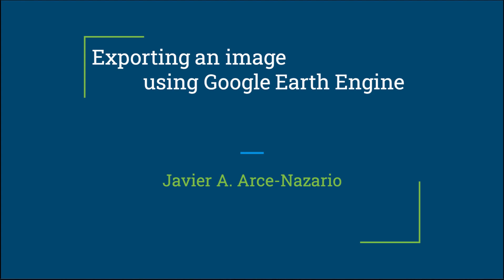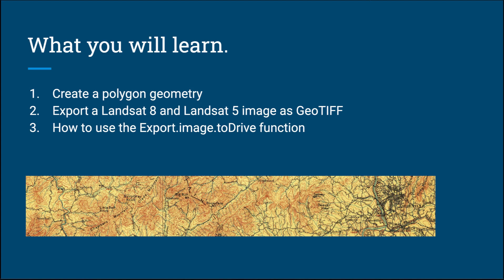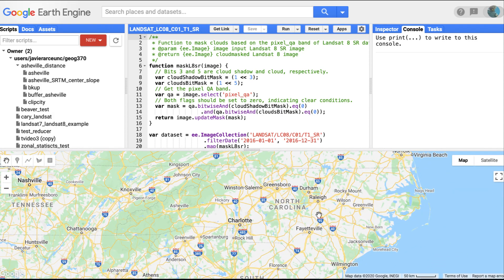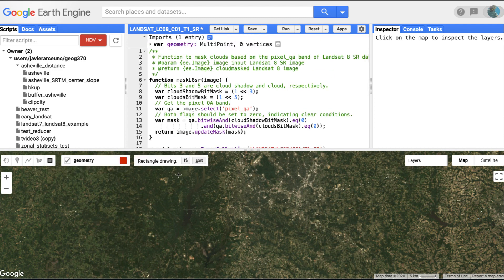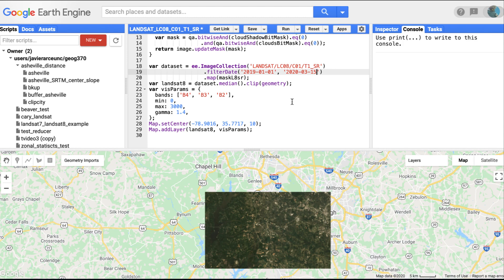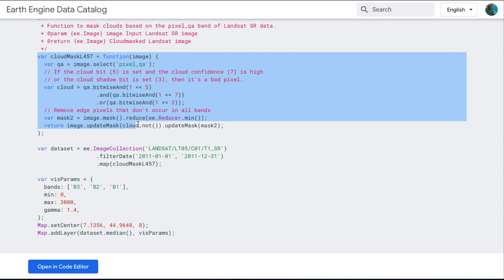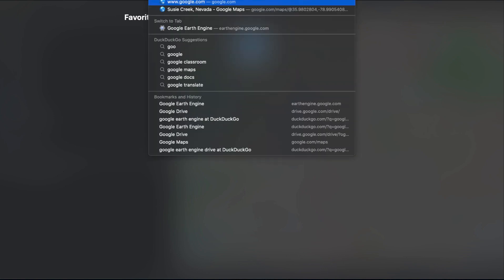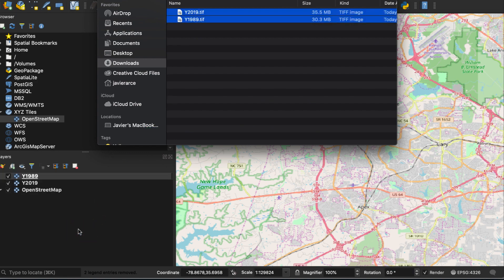Exporting images from Google Earth Engine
Exporting a section of a Landsat 8 and a Landsat 5 image as GeoTIFF
using the Export.image.toDrive function